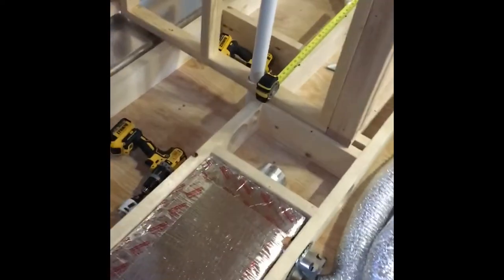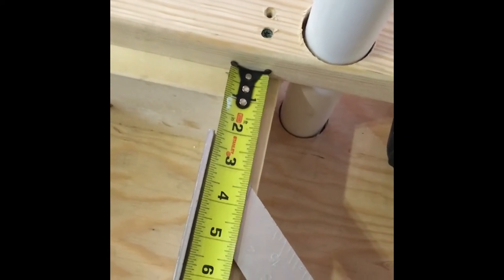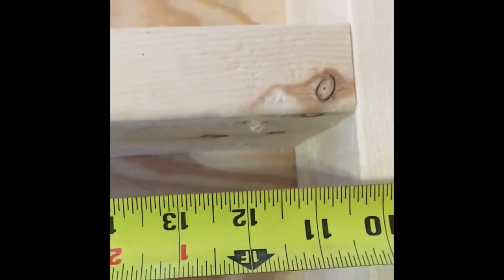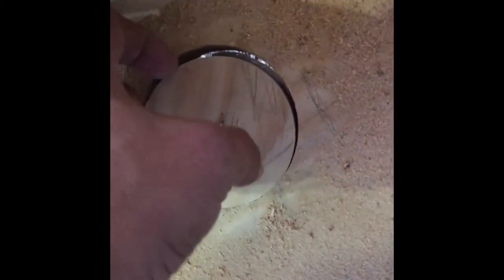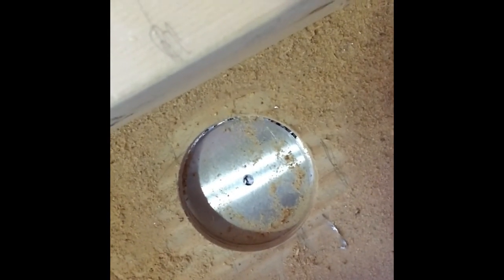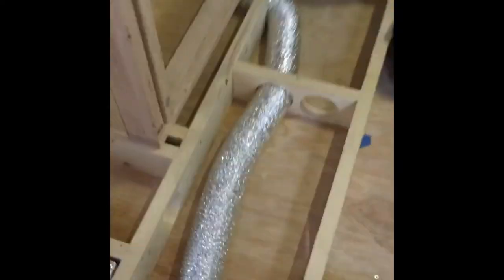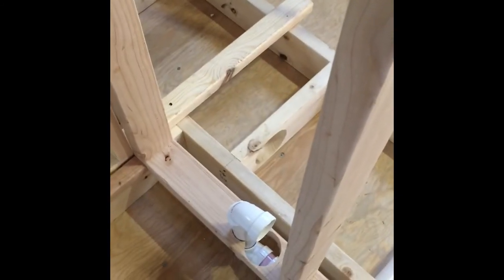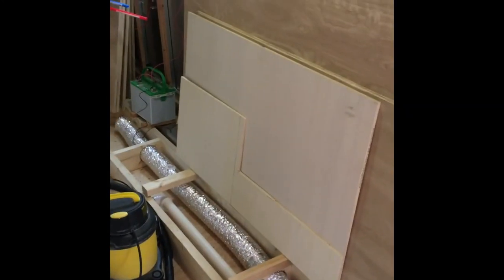RV Trailer Build #16 Part 3 - HVAC/Plumbing and Foam Spray Preparation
Our All Aluminum Custom Trailer 30x8.5x8.

RV, Camper, Travel Trailer, Trailer, Construction, Cargo Trailer Conversion to RV, Custom, RV Electrical, RV Plumbing, RV Custom Cabinets, RV Flooring, Spray Foam, RV Gas Line

Gina & Vince's RV Trailer Build #16 Part 3 - HVAC/Plumbing and Foam Spray Preparation